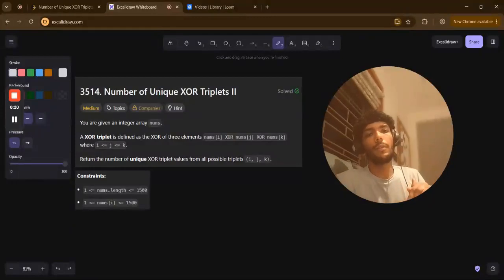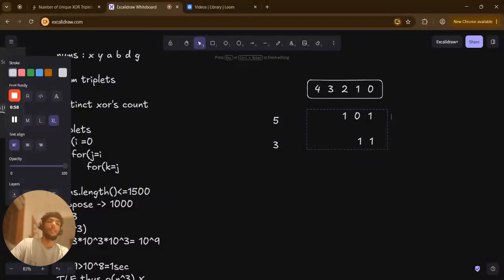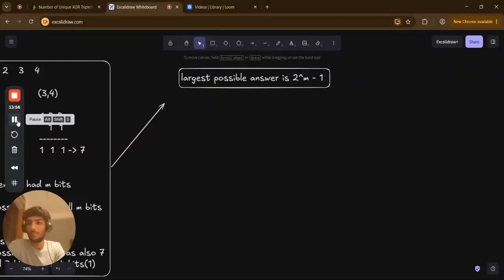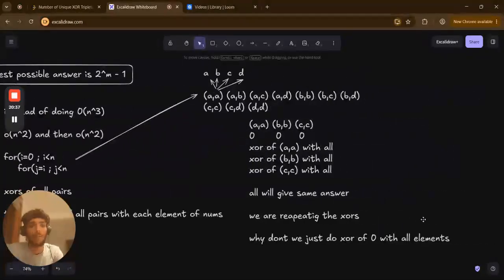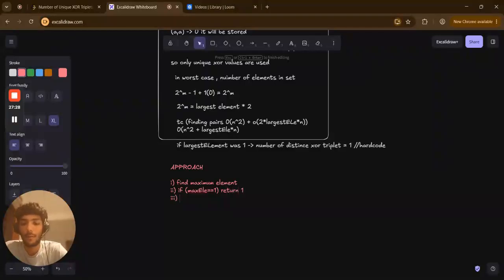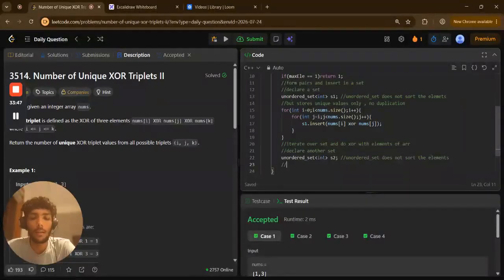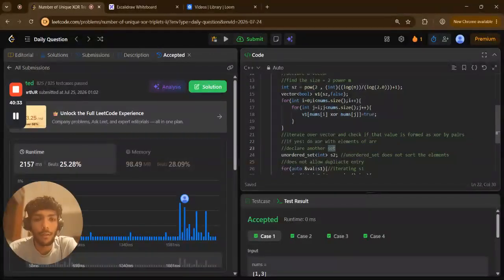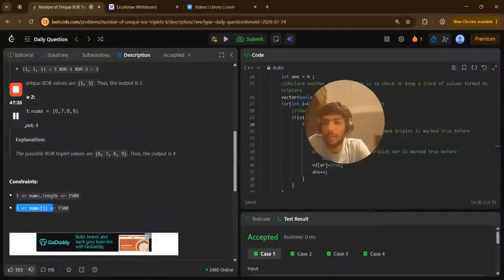3514. Number of Unique XOR Triplets II | Leetcode | C++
🚀 Unique XOR Triplets | LeetCode C++ | 2 Optimized Approaches

In this video, we solve the Unique XOR Triplets problem from LeetCode using two optimized C++ approaches.

✅ Approach 1: Using unordered_set
✅ Approach 2: Using a boolean lookup array

⏱️ Complexity

Approach 1: Time O(N²), Space O(K)
Approach 2: Time O(N²), Space O(2^⌈log₂(maxElement+1)⌉)

The video covers the intuition, XOR observations, implementation, and complete time & space complexity analysis.